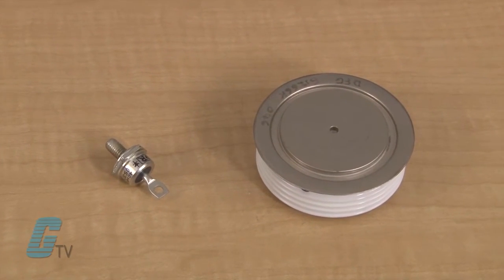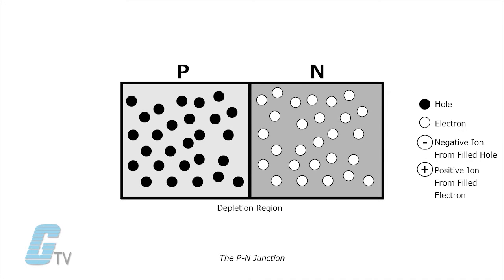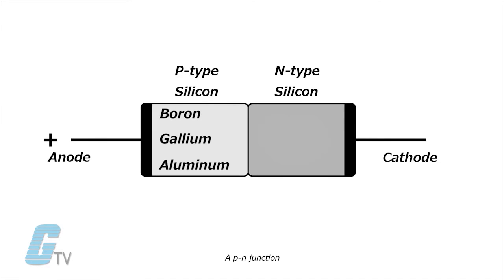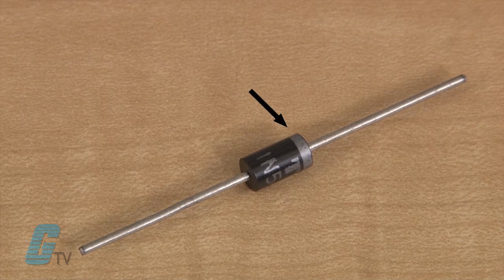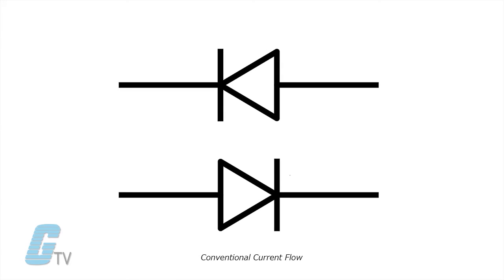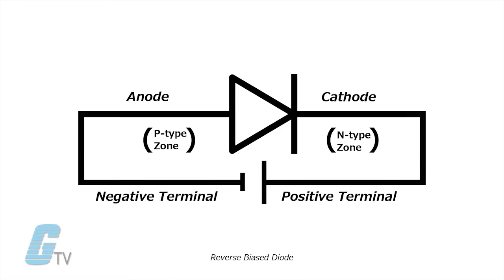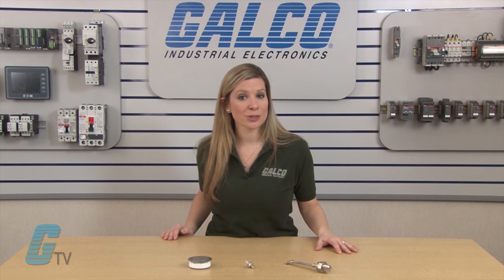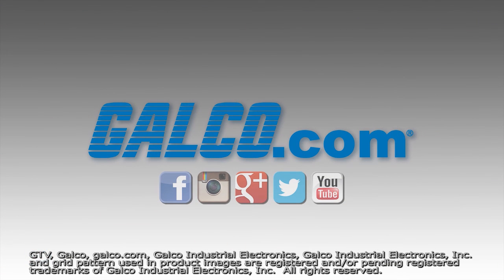What is a Silicon Diode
What is a Silicon Diode presented by Katie Nyberg for Galco TV.

Diodes are a discrete semiconductor device used in many electrical applications including rectifiers, switches, and voltage regulators.  A diode is an electronic component with a single PN junction and two terminals that functions like a check valve in that it allows current to flow in one direction and not the other.